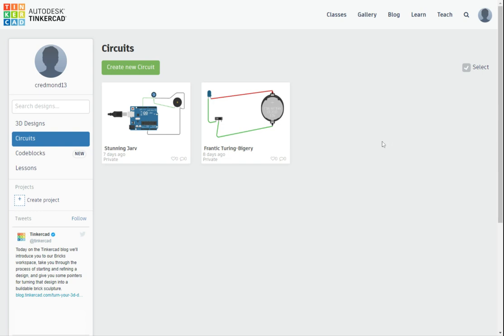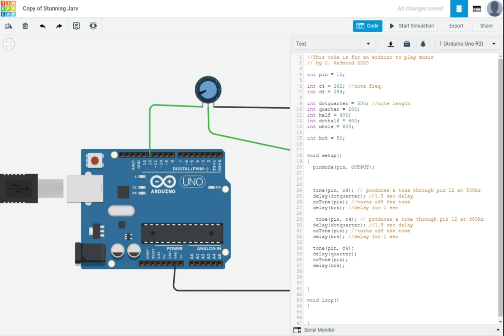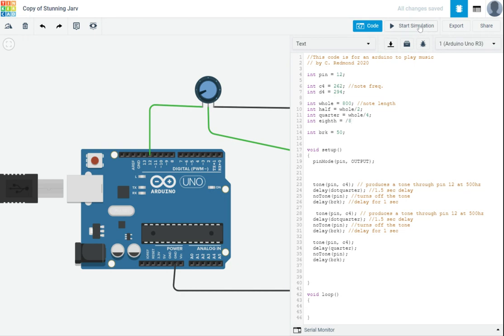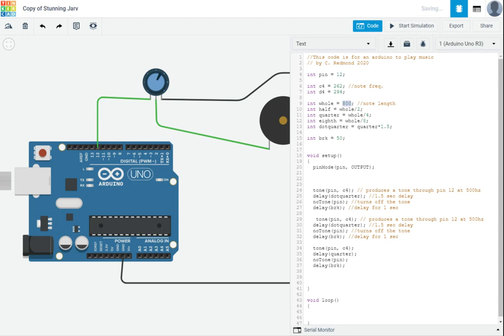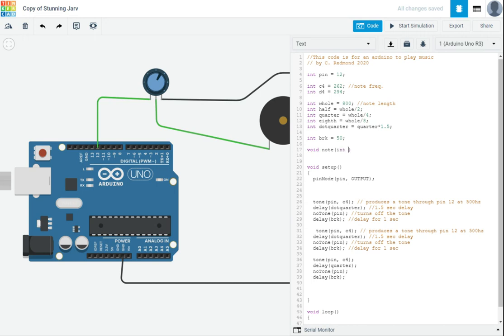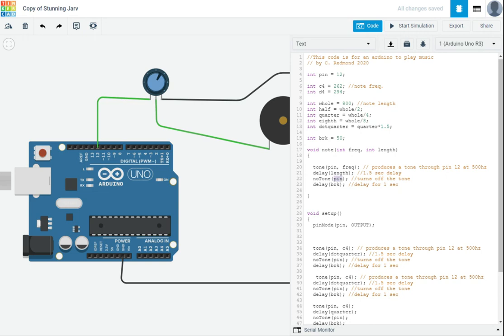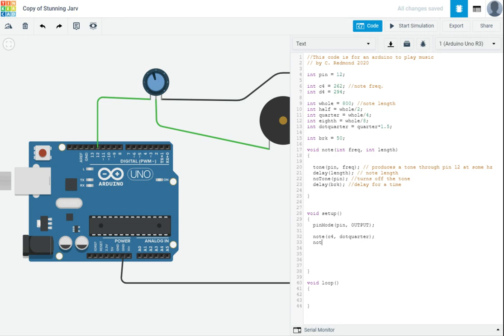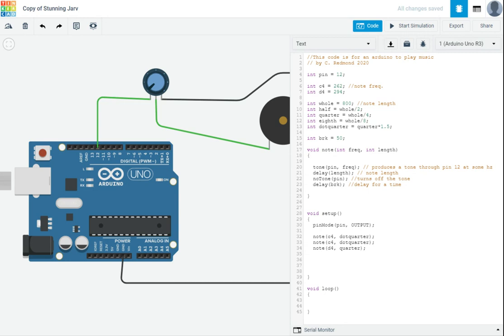EYW Electronic Music programming the arduino 3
This video helps you neaten your code and create functions